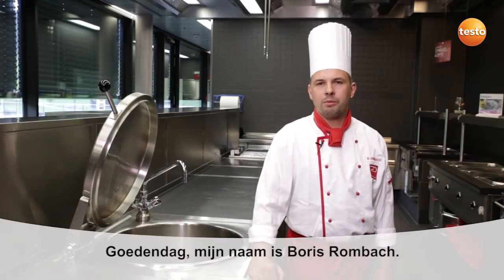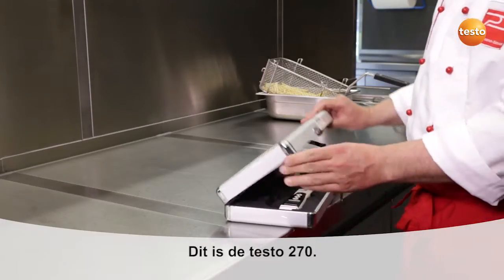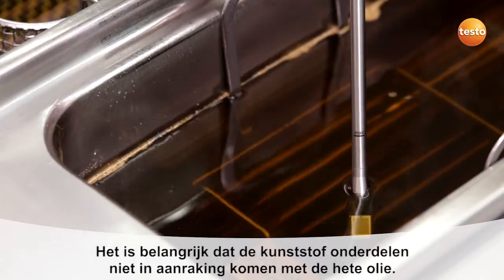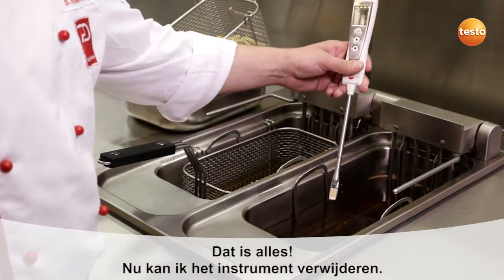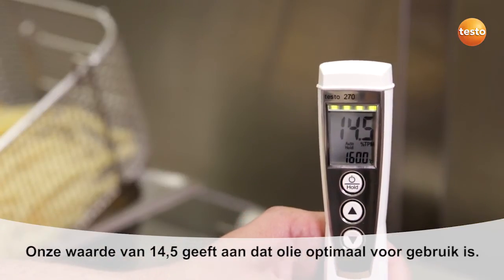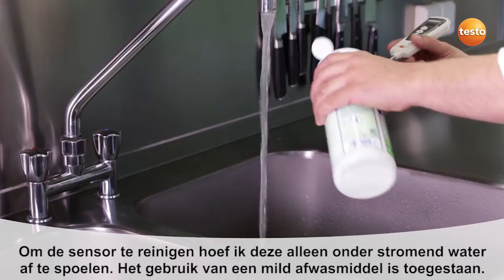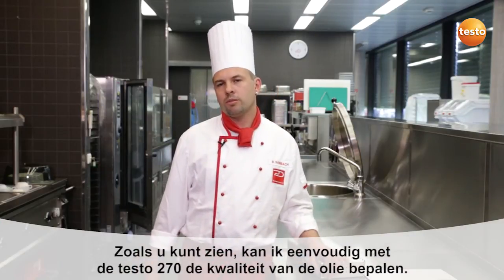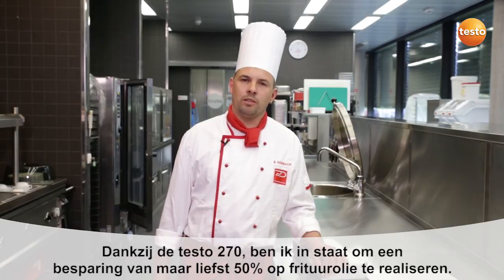testo 270 frituurolietester: het controleren van frituurolie met de testo 270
Is uw frituurolie nog goed, of moet het vervangen worden? Is het total polar material (TPM) gehalte, dat aangeeft of de kwaliteit is teruggelopen, binnen acceptabele grenzen? De testo 270 meet de kwaliteit van frituurolie in %TPM.
In deze video laten we zien hoe er met de testo 270 frituurolietester een controle uitgevoerd aan frituurolie.